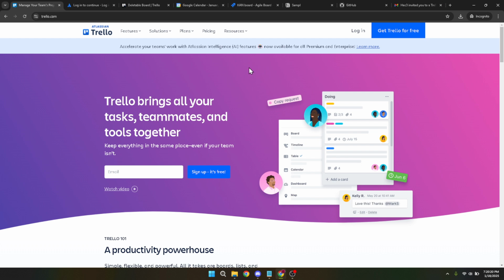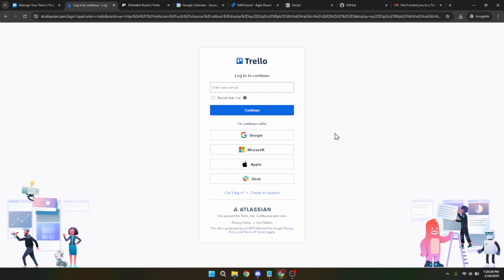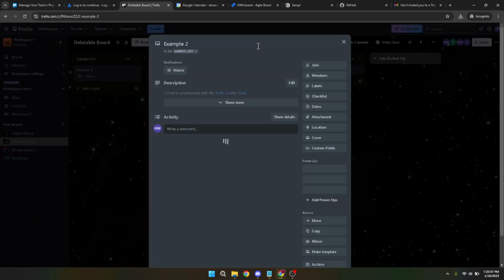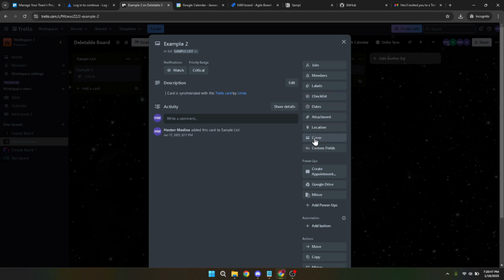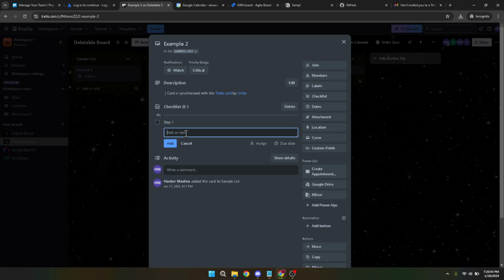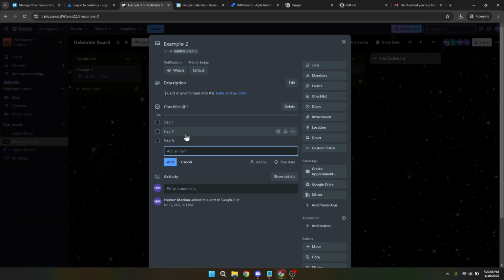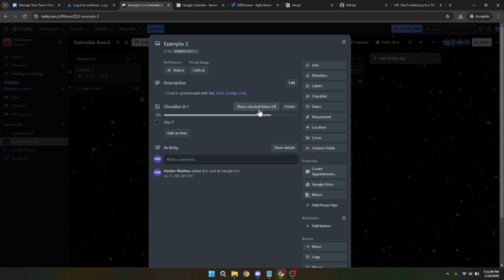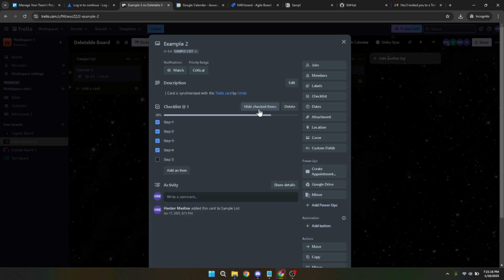How to Use Checklist in Trello (Full 2025 Guide)